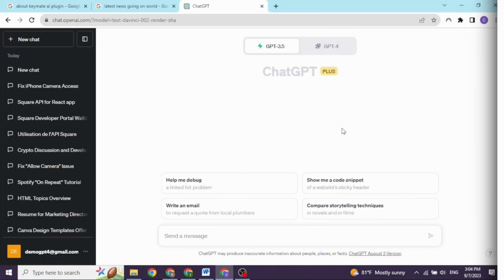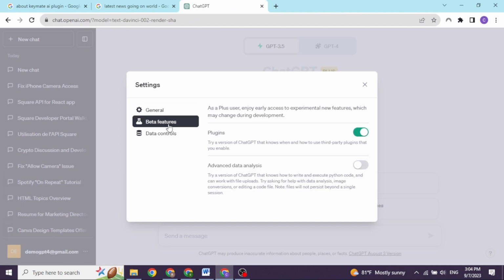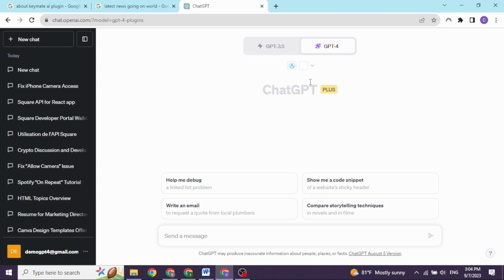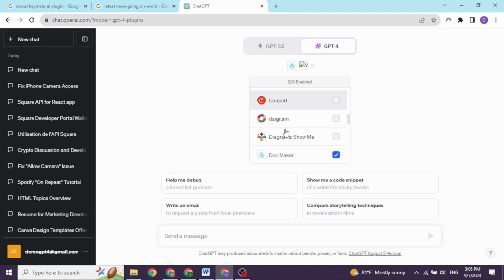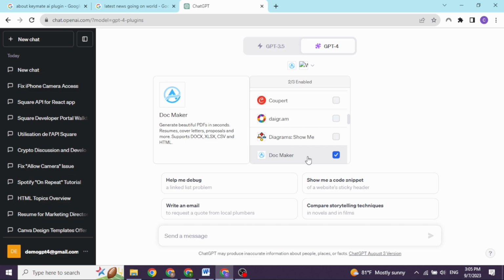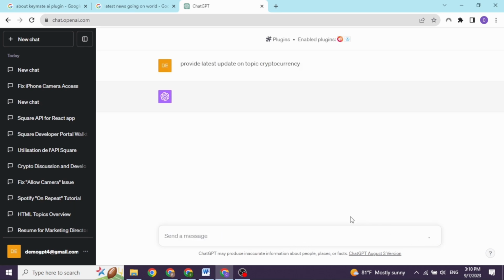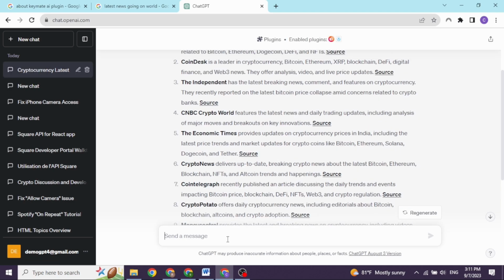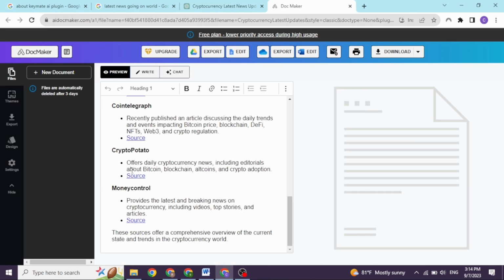How to Generate Professional Documents on chatGPT | PDF in chatGPT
In this video, we'll guide you on How to Generate Professional Documents on chatGPT. If you're looking for a quick and efficient way to produce high-quality documents, this tutorial is perfect for you.

👋 Welcome to Create Login And Delete! In this tutorial, we'll provide you with a step-by-step guide on how to generate professional documents on chatGPT, format them to your liking, and convert them into PDFs—all within the chatGPT environment.

Tips for Generating Professional Documents on chatGPT
🔗 If you have any questions or need further assistance with creating professional documents or generating PDFs on chatGPT, feel free to leave a comment below, and we'll do our best to assist you.

📱 Timestamps:

0:00 - Introduction
0:05 - How to Generate Professional Documents on chatGPT
0:10 - Steps to Generate Professional Documents on chatGPT